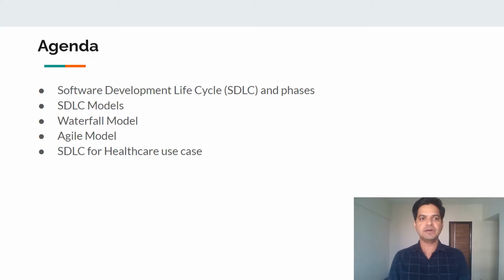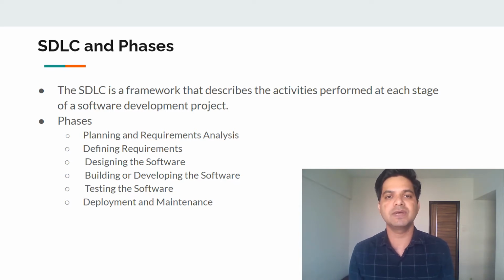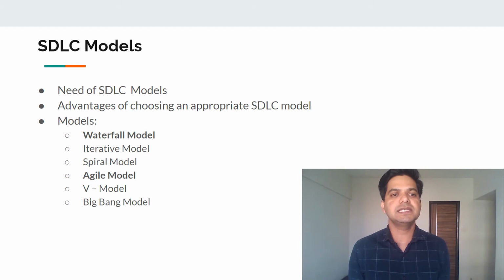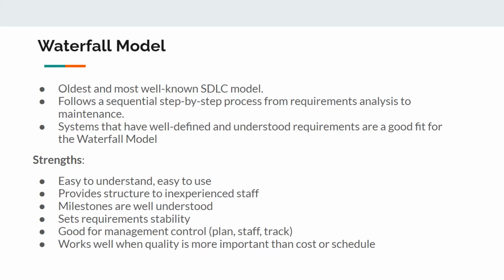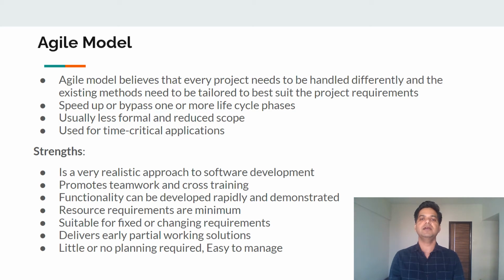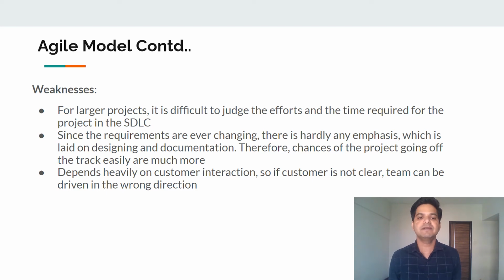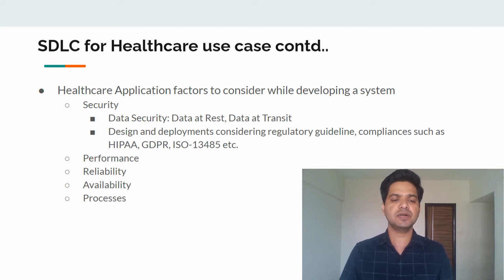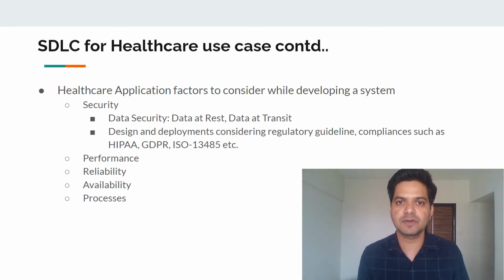Software Development: Healthcare Use Case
This session covers the software development phases, the SDLC models that can be applied while developing any software application, with a focus on challenges for developing a Healthcare application and approaches to resolve them.

Missed the event? Never miss another